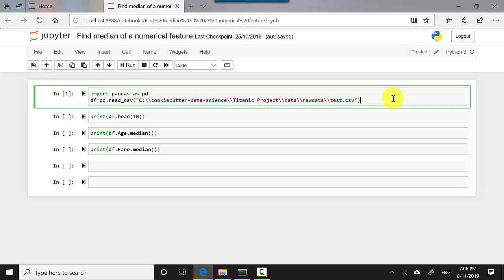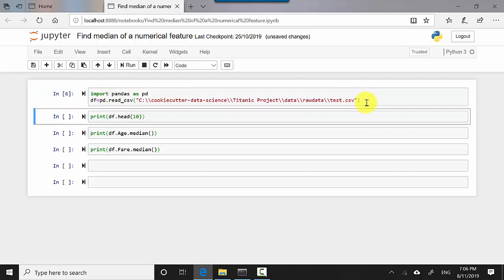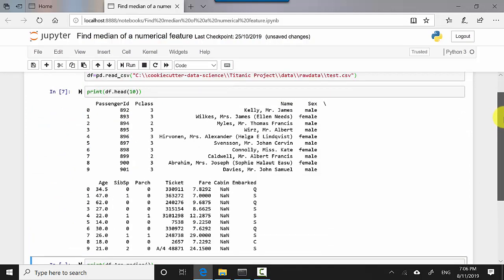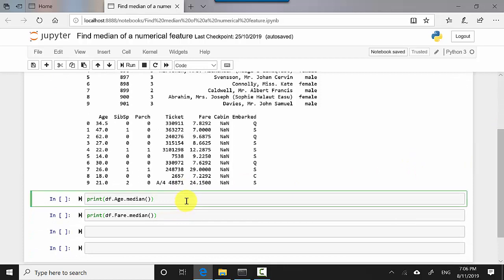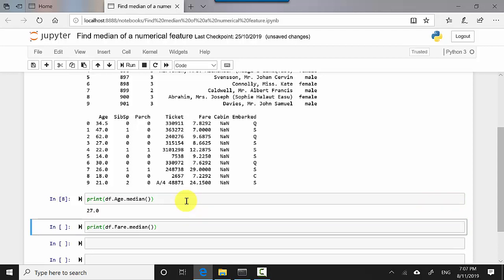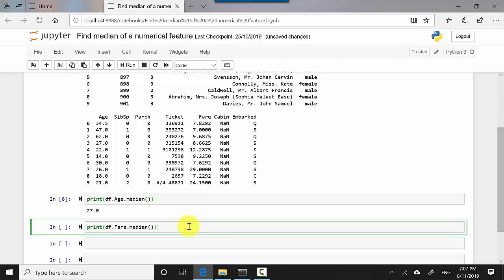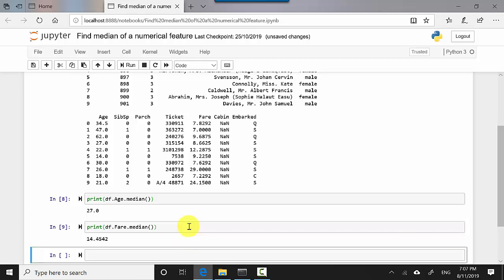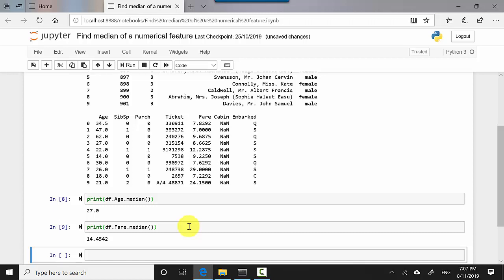Median for a numerical feature Pandas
Published on Nov 08, 2019:

In this video, we will learn to find the median value for a specific numerical feature in a  pandas dataframe.
We will use the .median() function for the same

In the previous video, we learnt to find the average value for a specific numerical feature in a  pandas dataframe.
We used the .median() function for the same

Additional Reading material:
File name is -Find median of a numerical feature.pynb

You can download the dataset from the below location:
File name-test.csv,train.csv